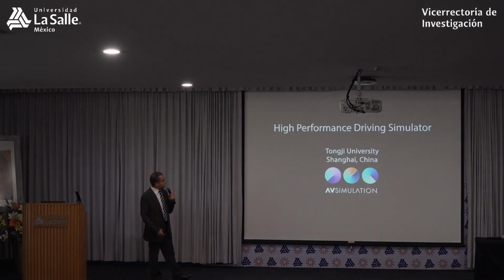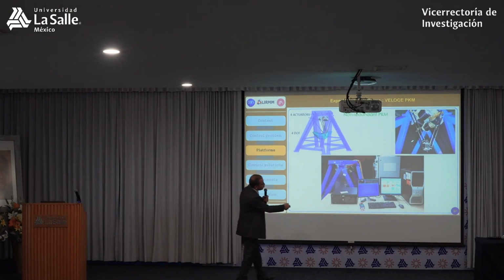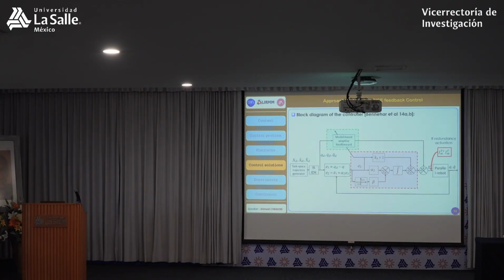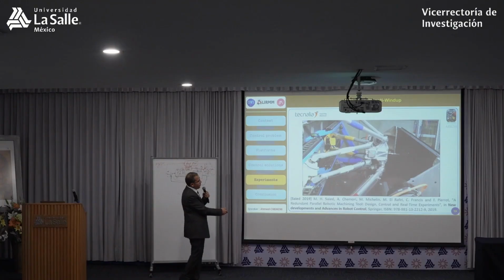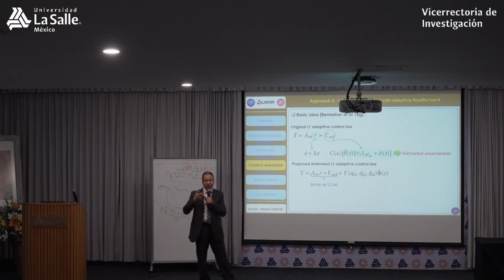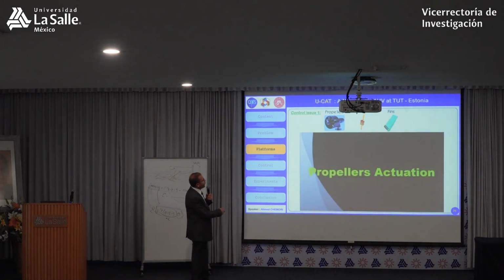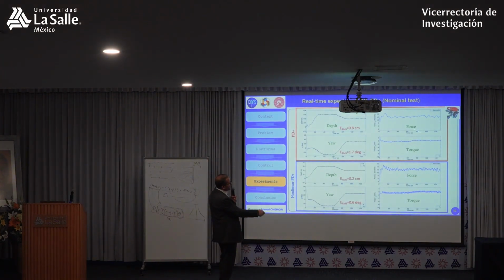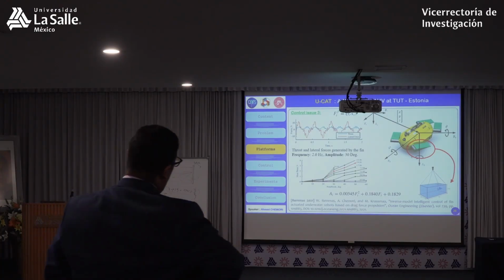The 3rd Summer School on Control of ComplexRobotic Systems (CCRS 2026)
17 DE JUNIO